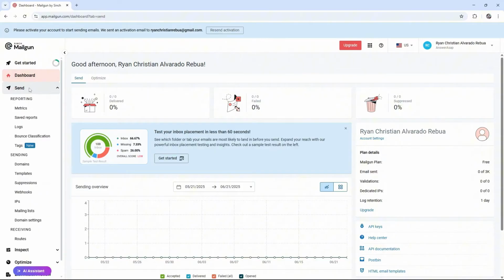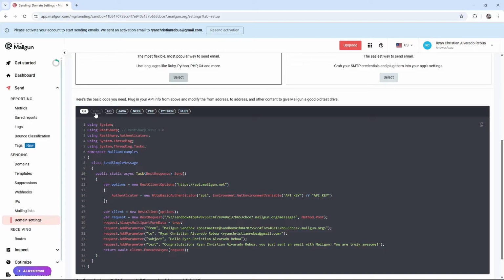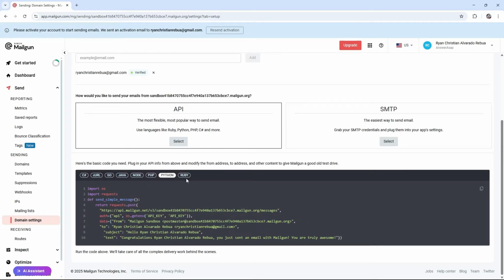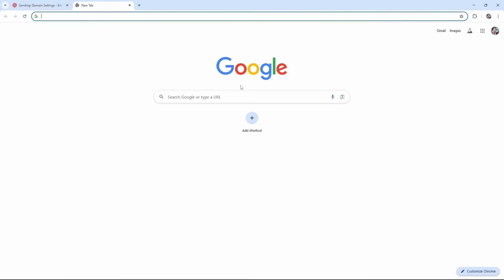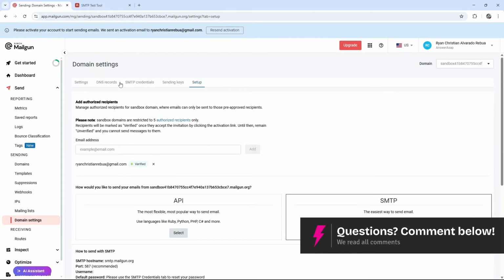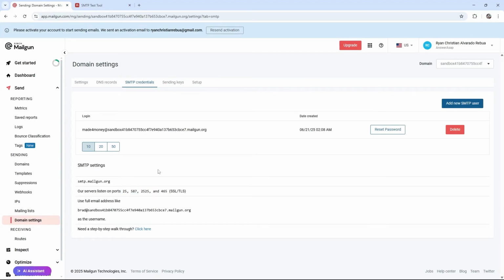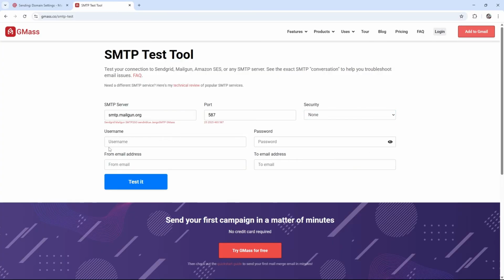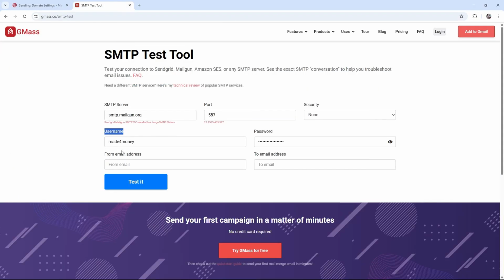How to TEST MAILGUN (Step by Step)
Learn how to send a test email using Mailgun to verify your setup and ensure everything is working properly. Please consider liking the video and letting us know if you have any comments, ideas or questions, we really appreciate any feedback! We have plenty of other tutorials on our channel so come and see if we can help you with anything else :)